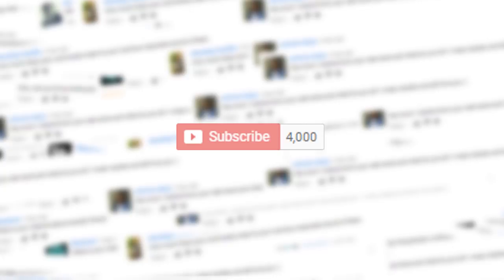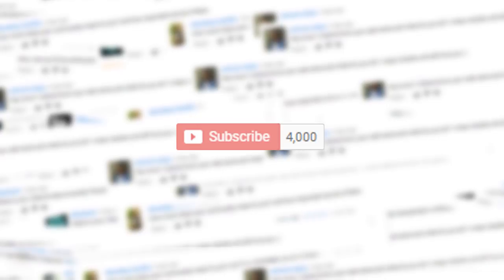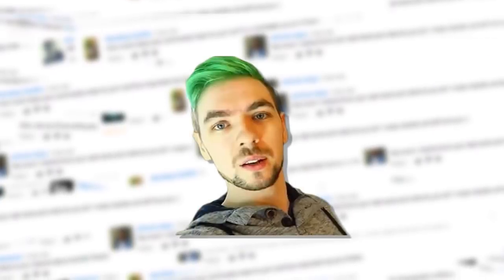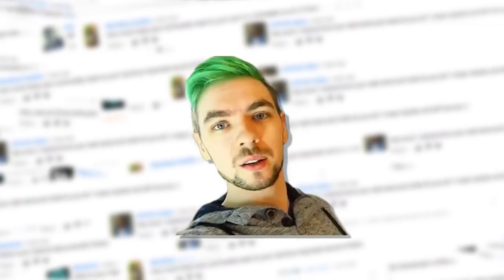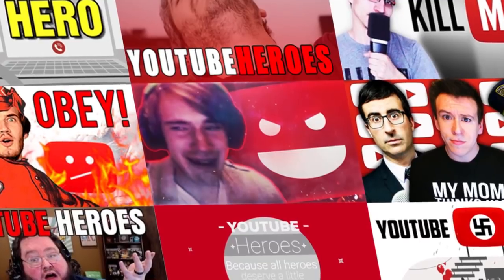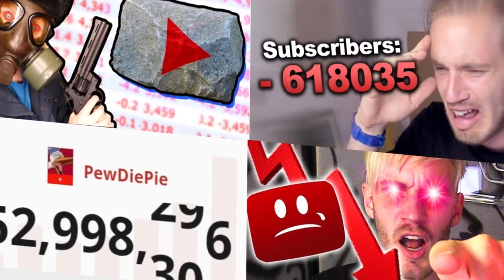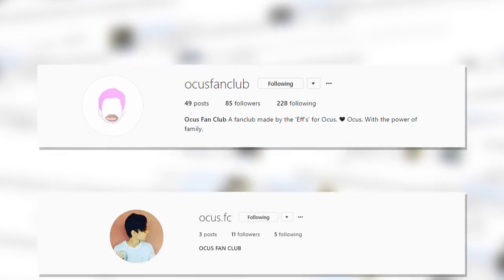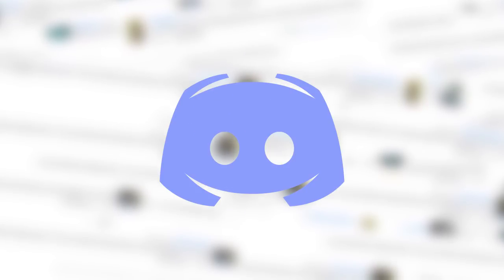THE FIDGET SPINNER TREND AND HONEST YOUTUBE TRAILER | Q&A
What do i think about the fidget spinner trend and what about YouTube?
QnA video is finally here. Sorry for the lack of uploads and the dull audio quality
I am sick, again. Lol

Facebook (Its managed by the admins not me)

Songs   ► Alex-The burn marks on my epiano wont go away
              ► Migos - Bad and Boujee [Ear Rape] [Bass Boosted] [Distorted]
              ► Fukkit- 30 - BASS BOOSTED
              ► .Casting - Dipped

F.A.Q
1.  Which Editing software do i use?
►   Adobe Premeire Pro